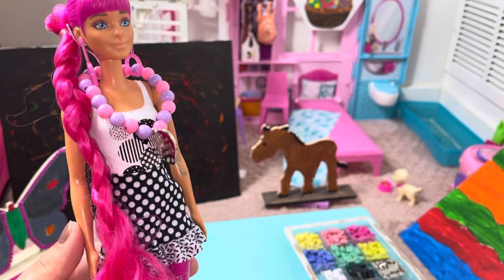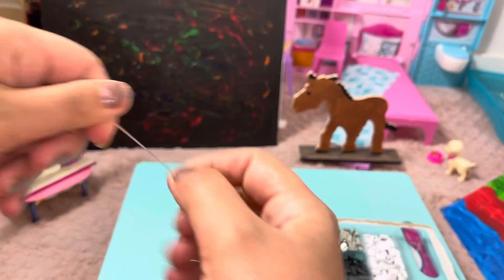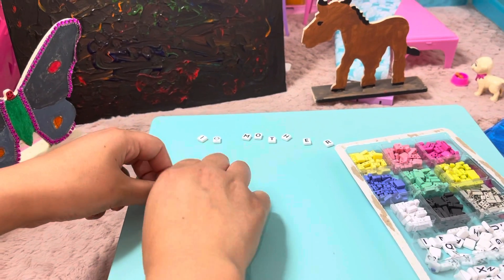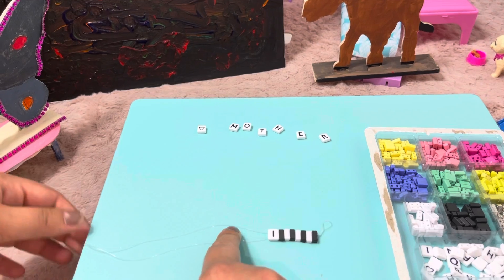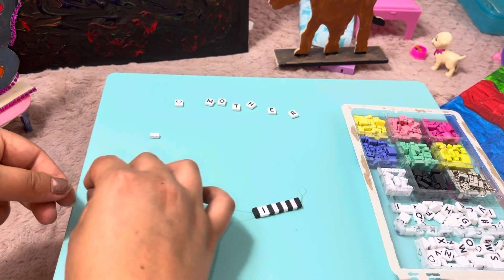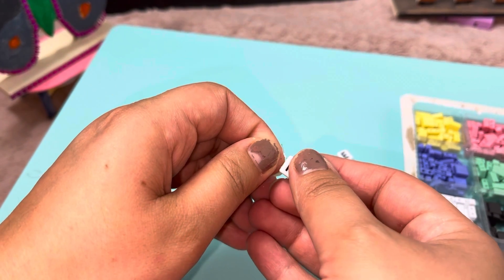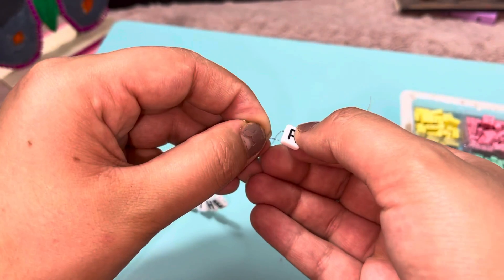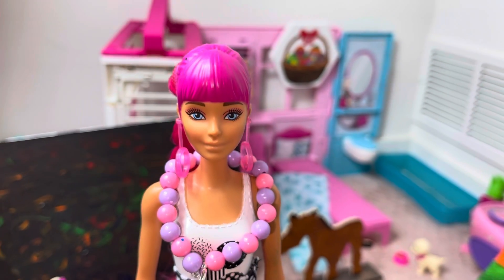Mother’s Day Gift. Barbie is Making a Gift For Her Mom.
Ideas for mother day gift